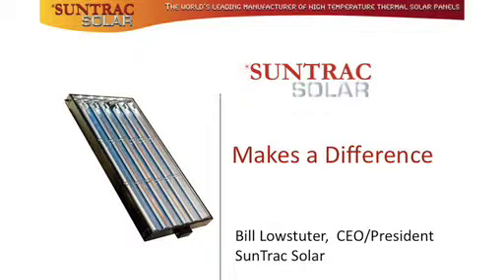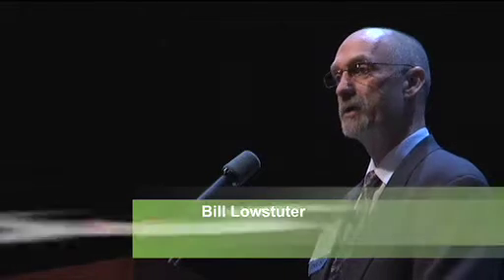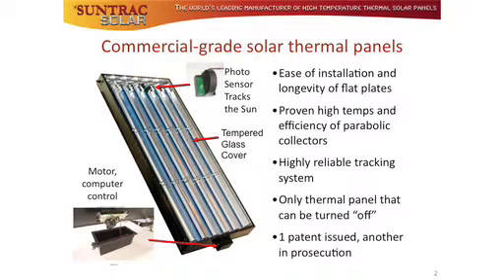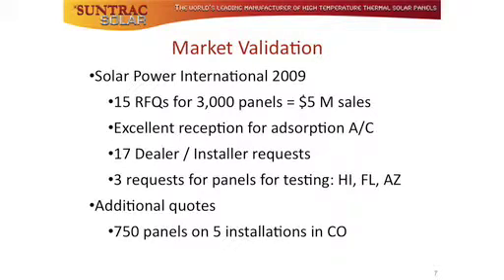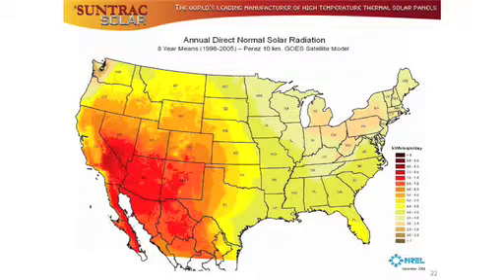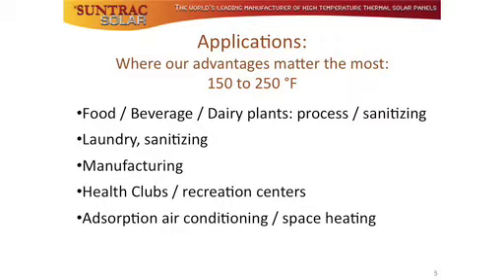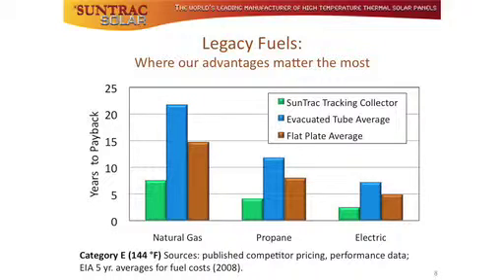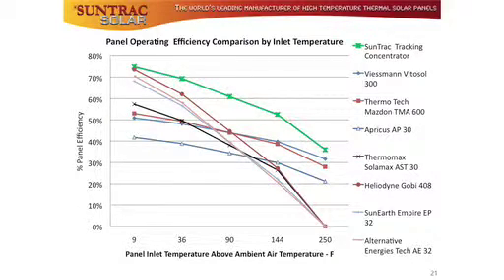Suntrac Solar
Suntrac Solar, "High Temperature Tracking Concentrating Collector", is one of the 12 Cleantech Open 2009 Business Competition finalists.